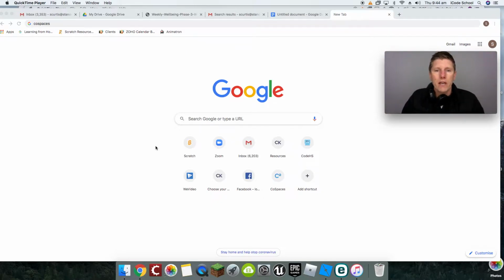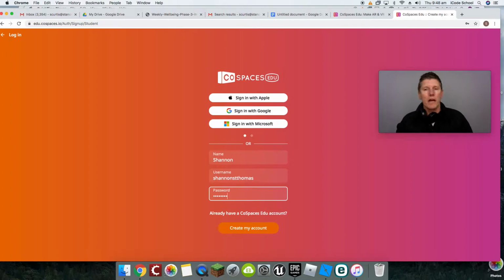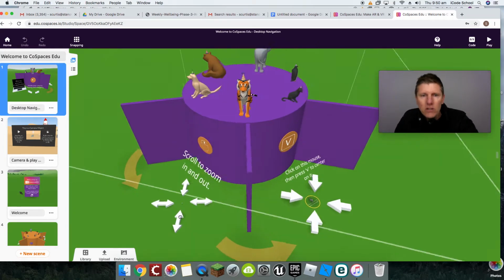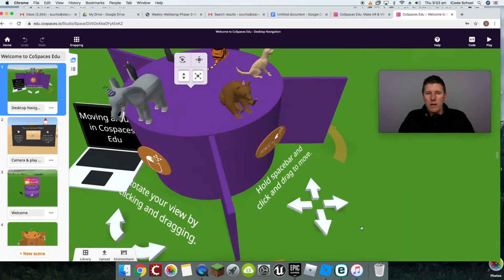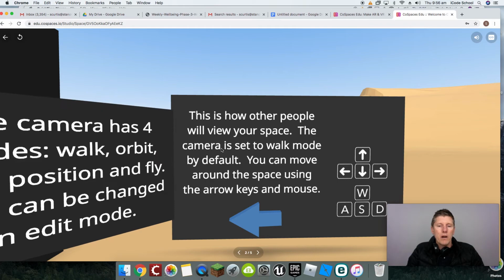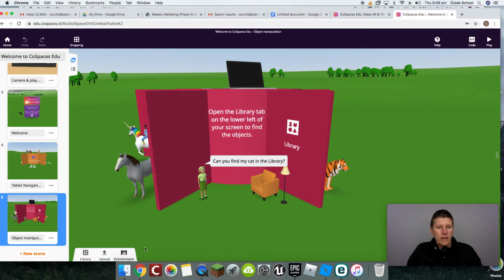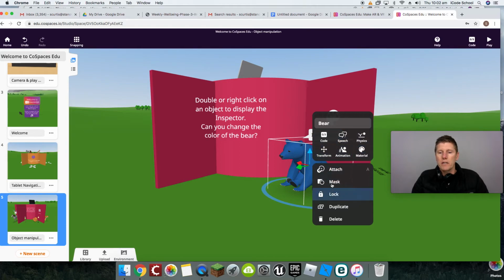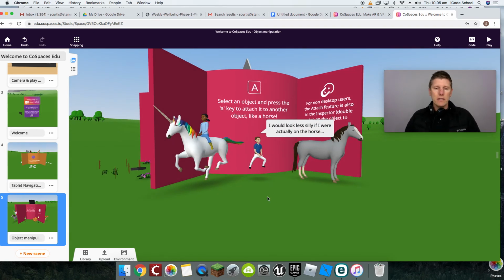StThomas CoSpaces Wk1